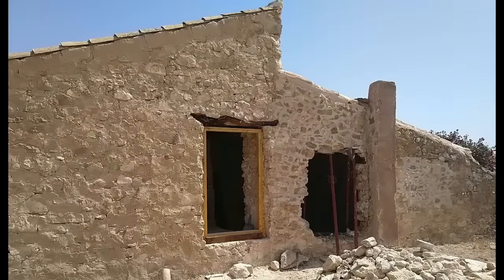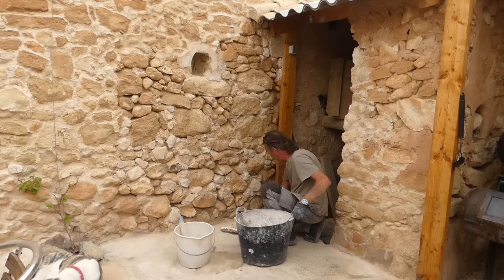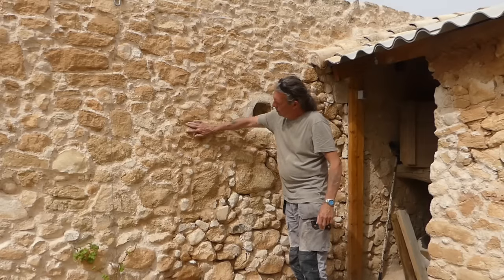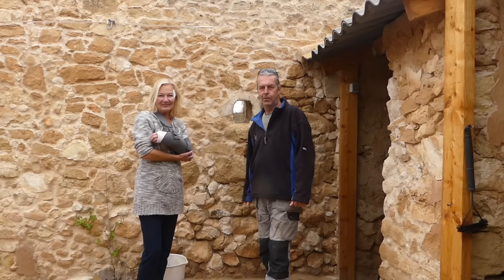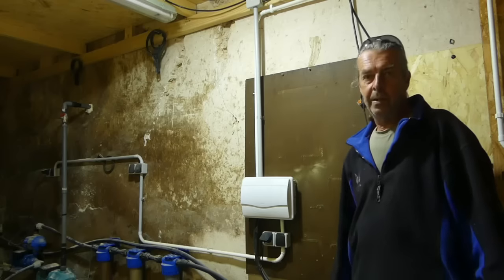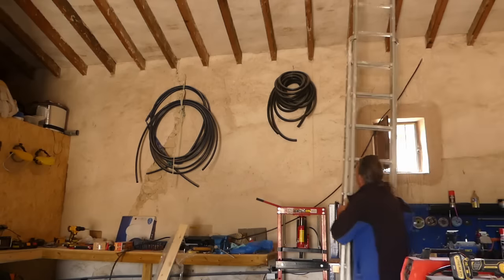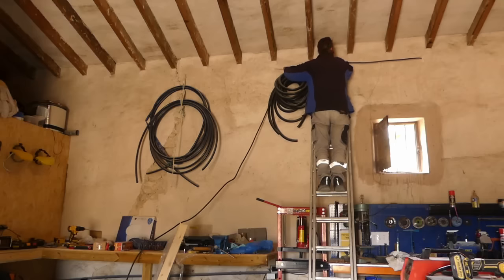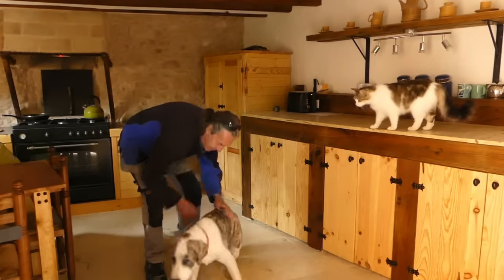Broken bones and poor weather don't help the renovation...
We would love you to join us on our journey, living off grid, renovating our 150 year old abandoned Finca in southern Spain, using traditional building techniques and living a more self sufficient life with our rescue animals.